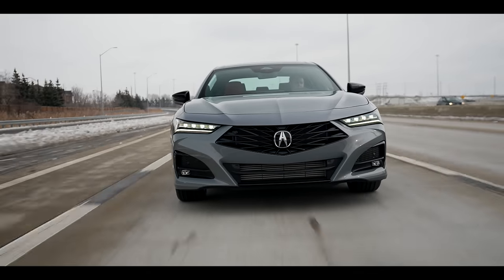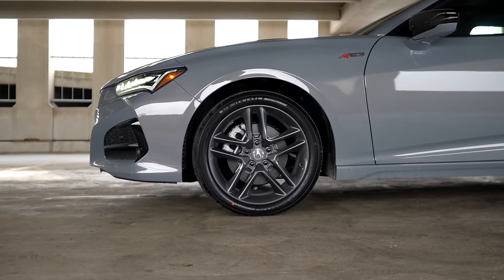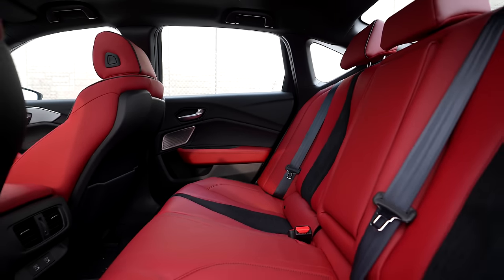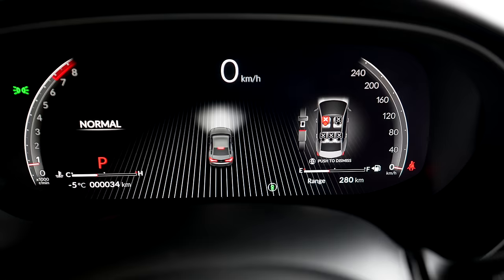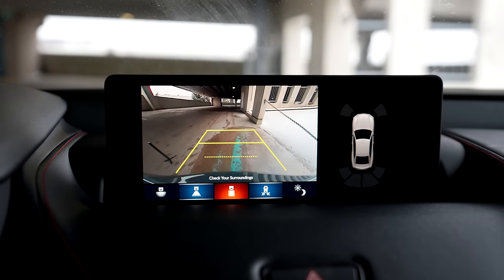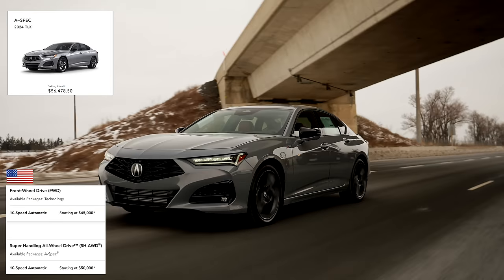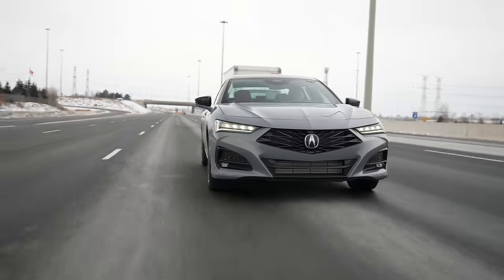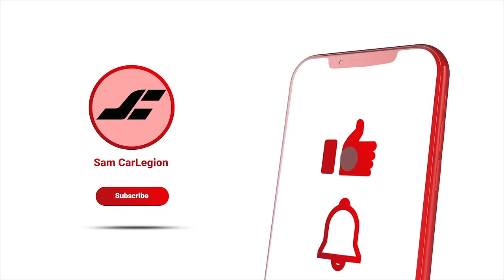Upgrade Time? 2024 Acura TLX A-Spec Gets Almost Everything Right. Review.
Facelift 2024 Acura TLX A-Spec